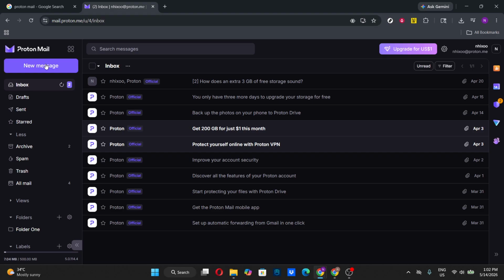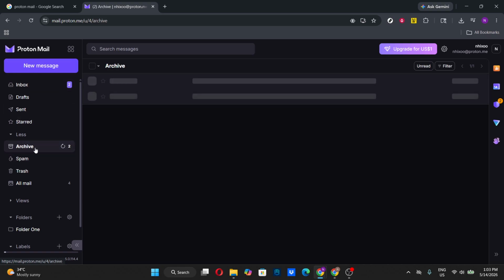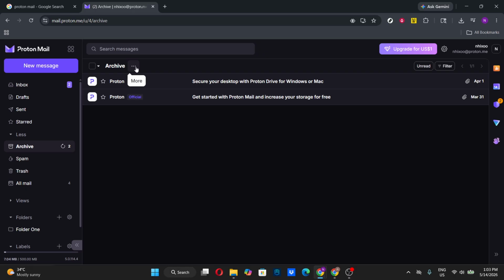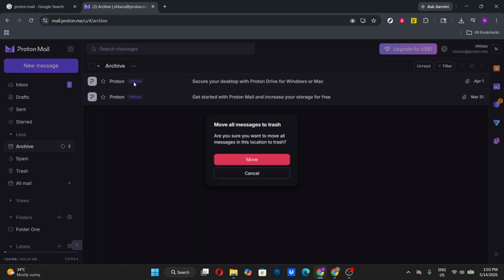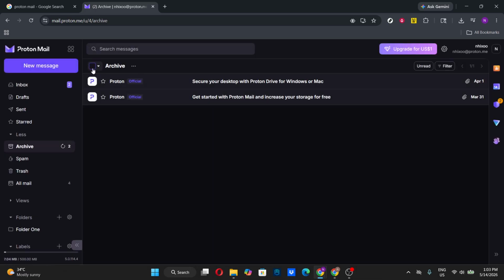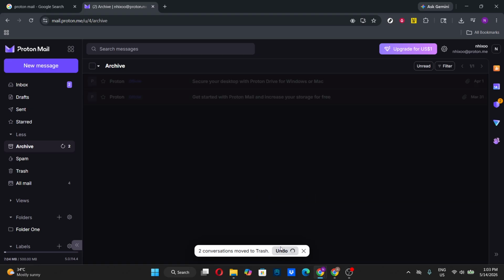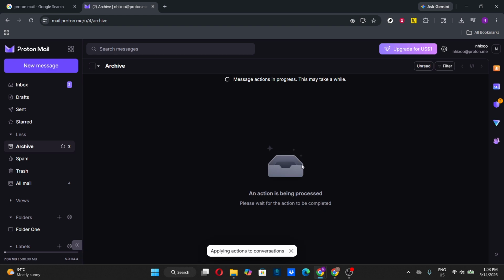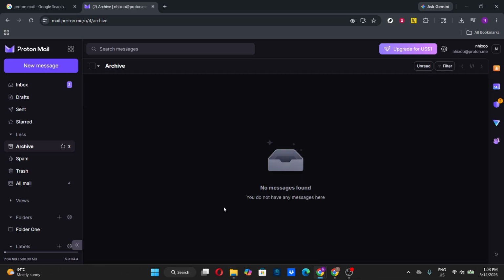How To Clear Archives In Proton Mail 2026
Want to remove archived emails in Proton Mail? In this video, I’ll guide you step-by-step on how to clear archives, organize emails, and manage your inbox efficiently in 2026.

💡 What You’ll Learn in This Video:

How to access archived emails in Proton Mail
How to clear or delete archived messages
Tips for organizing your inbox
How to manage email storage efficiently
Productivity tips for cleaner email management

✅ Perfect for Proton Mail users, professionals, students, and anyone looking to organize their email inbox.